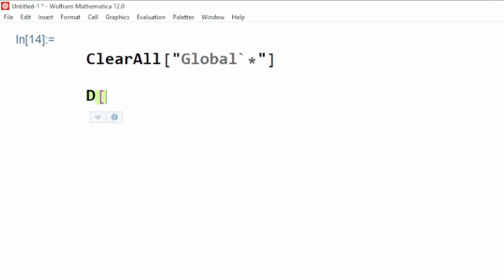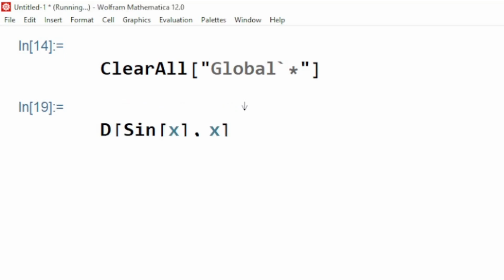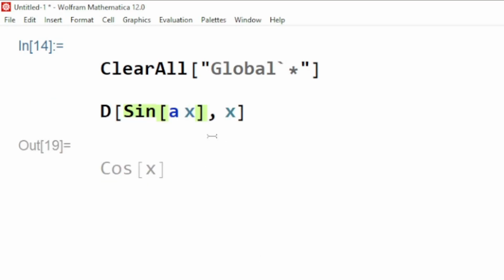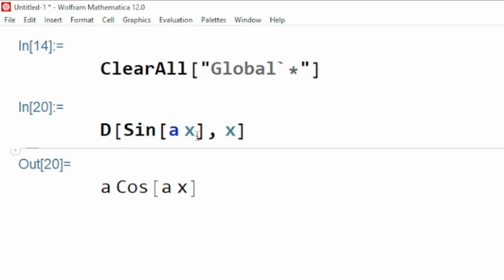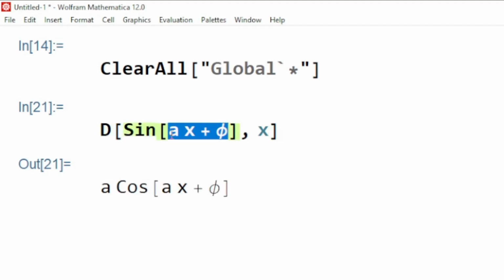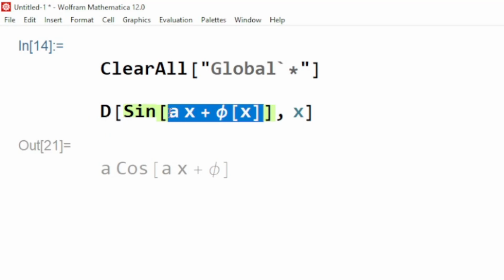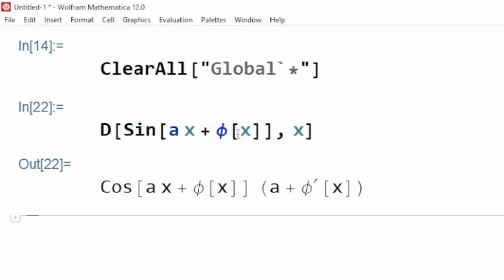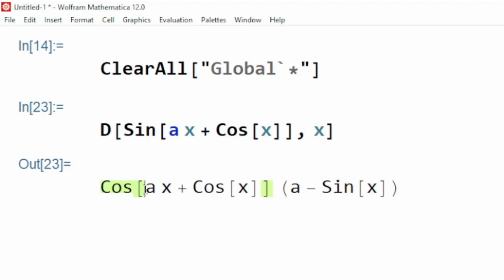Derivative in Mathematica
How to find derivative of composite functions in Mathematica?, How to use chain rule of derivative in Mathematica?, How to find derivative of functions in Mathematica?, Derivative, Differentiation,